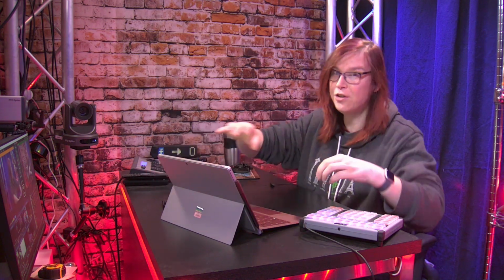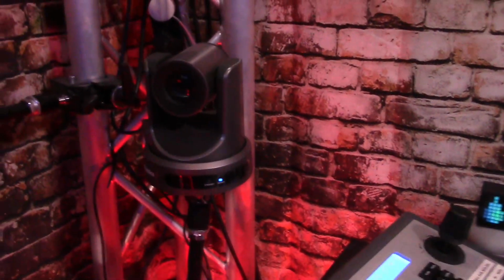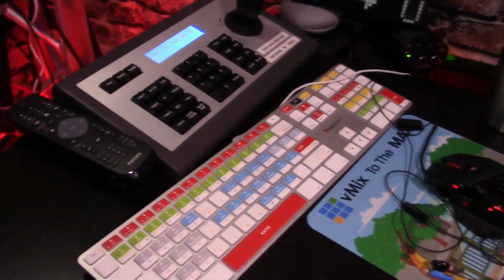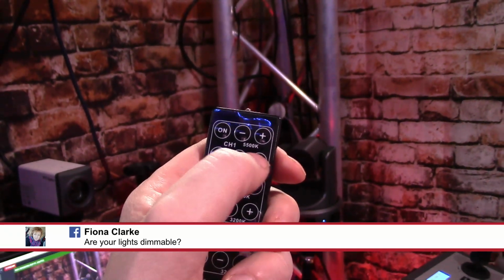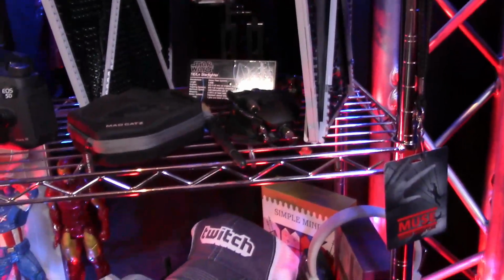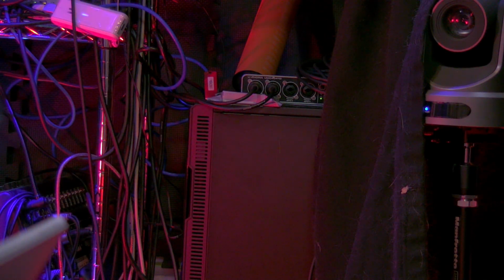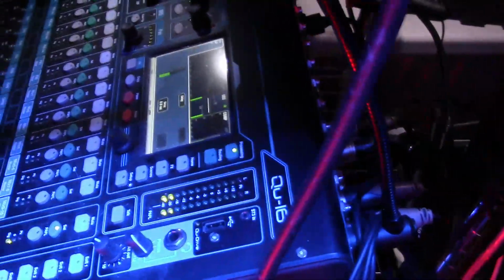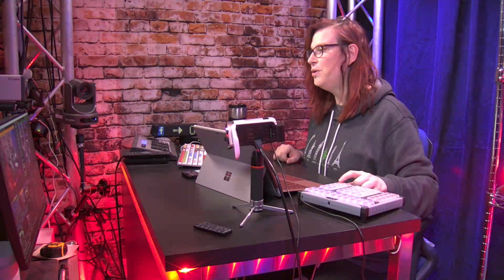TechCondo Studio Behind The Scenes - December 2019